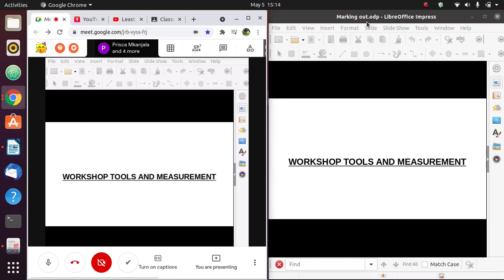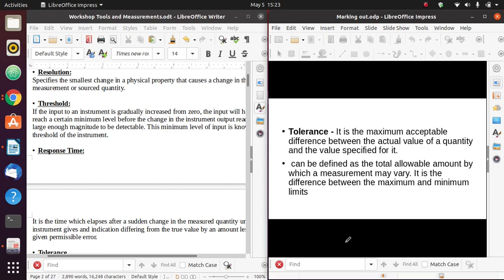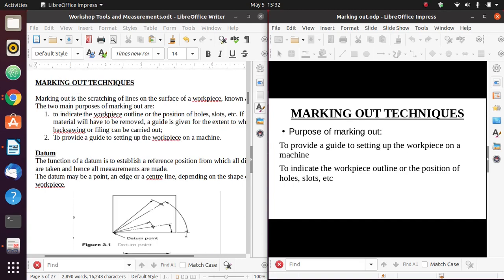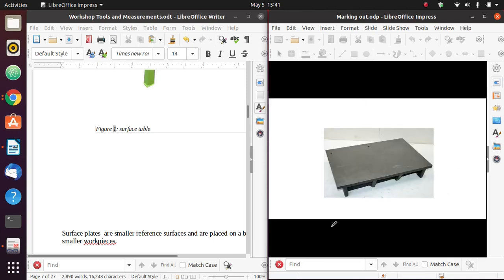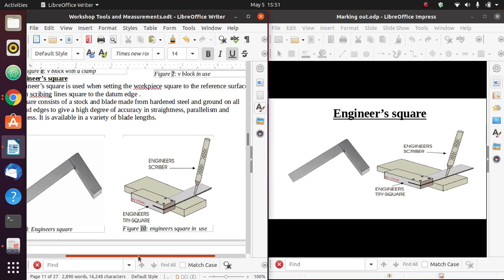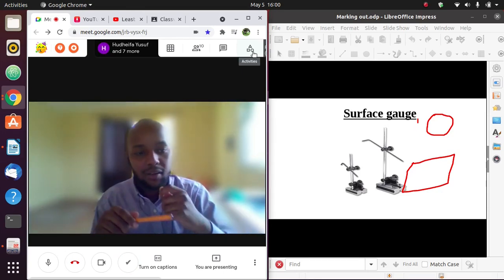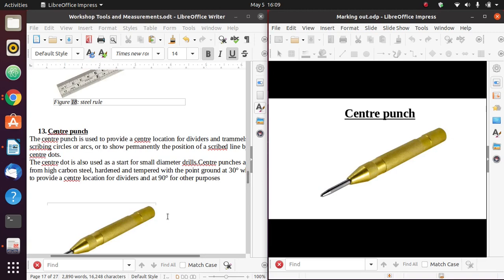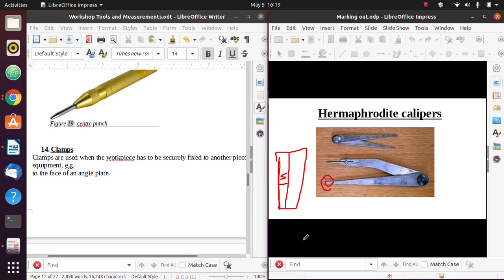DEE21J-A Marking out techniques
This is a recording of the class we had on 5th May 2021